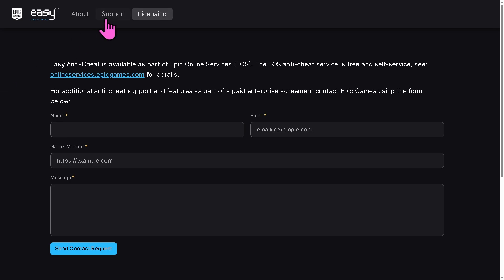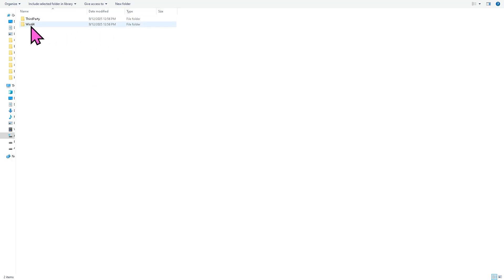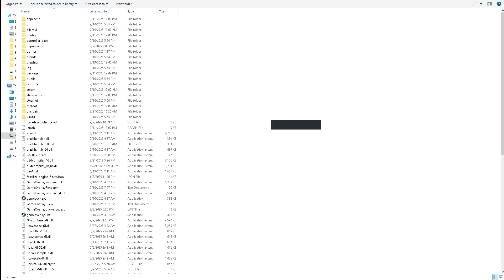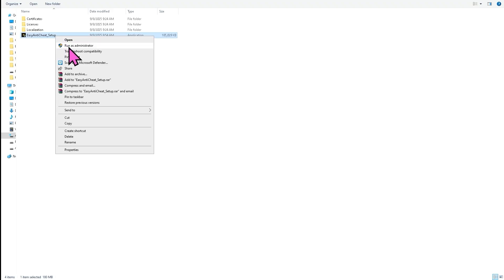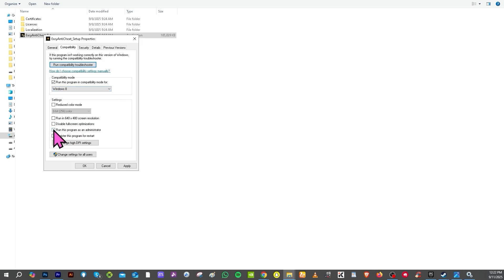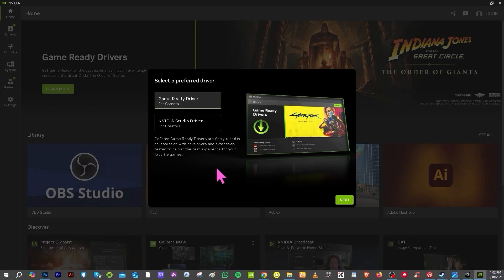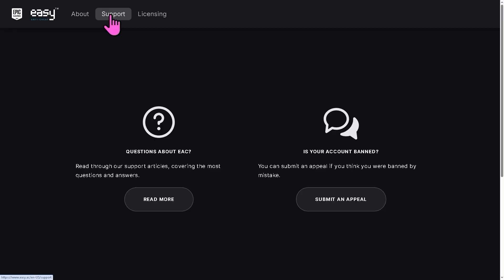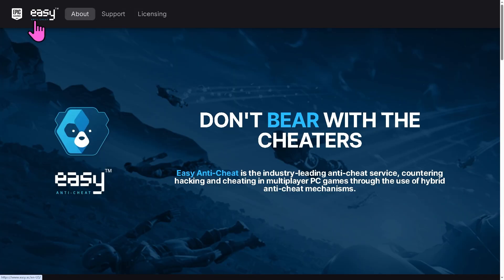Easy Anti Cheat: Unrecognized Game Client (Easy Solution)